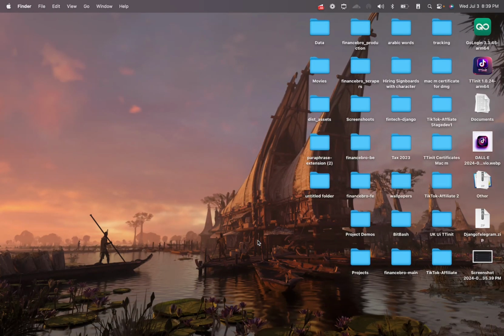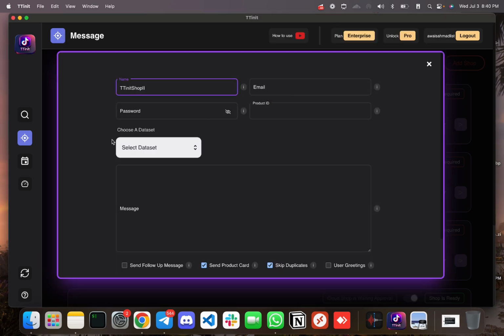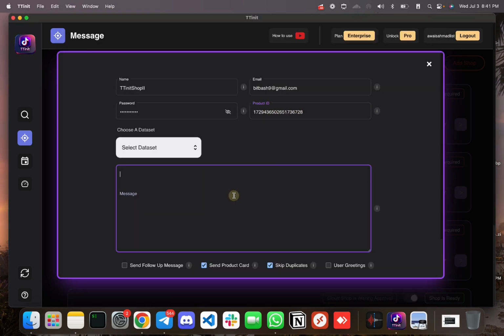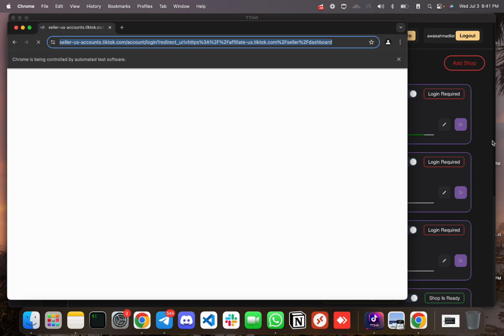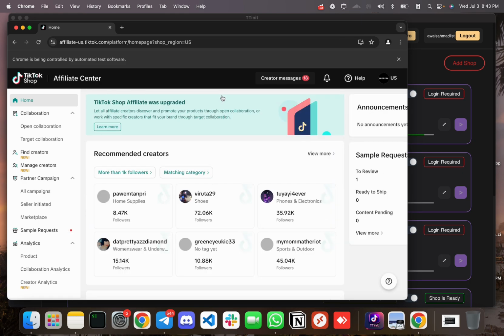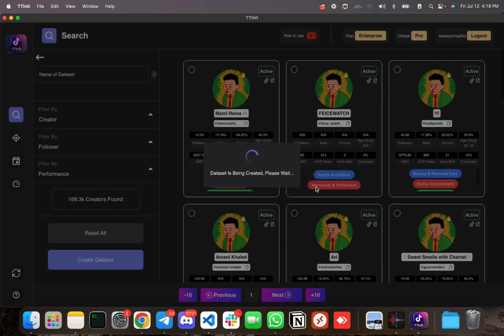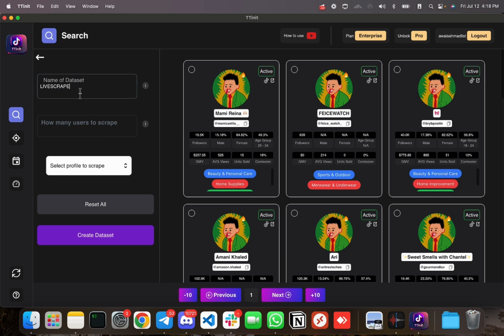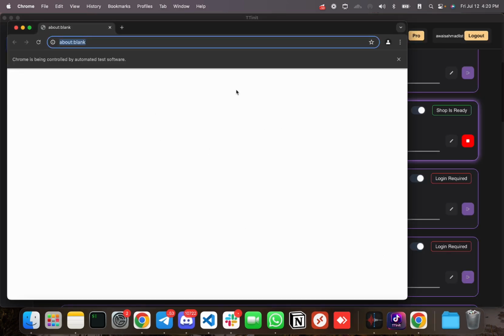First Step And Run Open Collaboration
In this video, we walk you through every step to get started with TTInit, from logging in and adding your shop profile to creating and managing datasets for seamless creator collaborations. Whether you're new to TTInit or looking to refine your process, this tutorial will cover:

Logging In: Access your TTInit dashboard and prepare to add your shop.
Adding Your Shop: Enter all necessary details like name, email, password, and product information.
Linking TikTok Seller Dashboard: Authenticate your TikTok shop for data access.
Creating a Dataset: Learn how to use TTInit's database, upload a CSV, or scrape from TikTok for targeted creator outreach.
Running the Bot: Utilize your dataset to send personalized messages and collaborate with creators effectively.